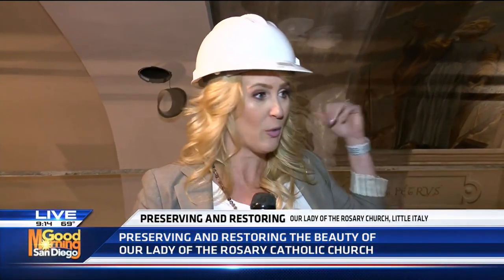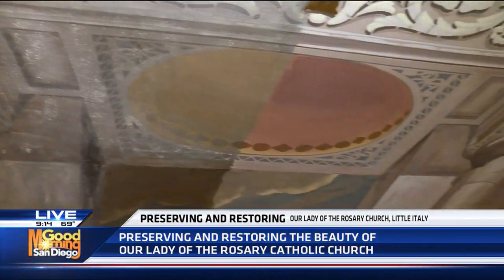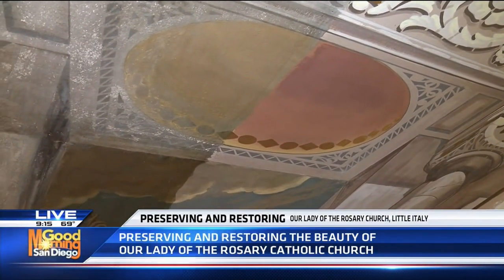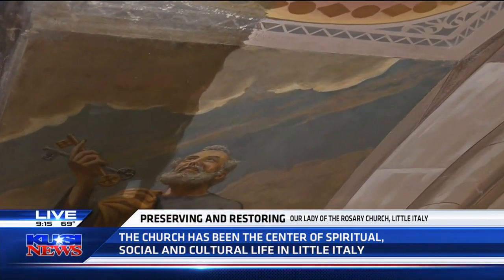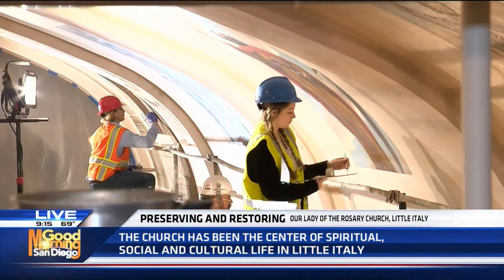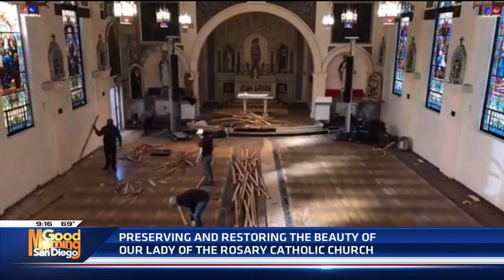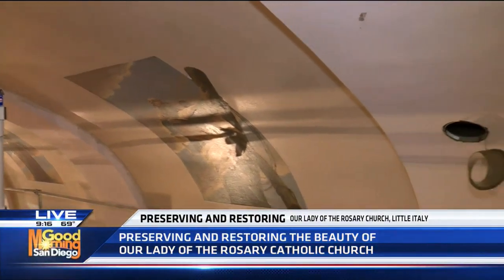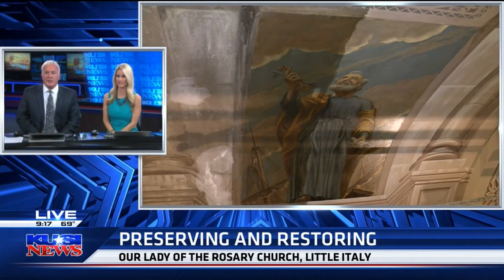KUSI-RESTORING OUR LADY OF THE ROSARY CHURCH #2 of 3 Joan Peters of Joan Peters Design Interviewed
Joan Peters of Joan Peters Design explains to Ally Wagner of KUSI how the restoration of Our Lady of the Rosary Church in Little Italy is being accomplished by a crew of artisans painting on the ceiling of the church.